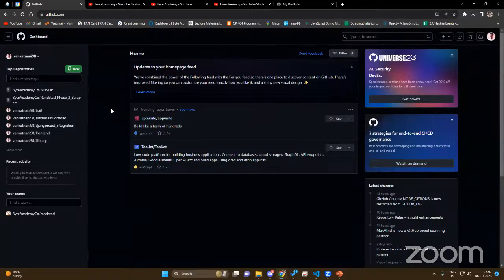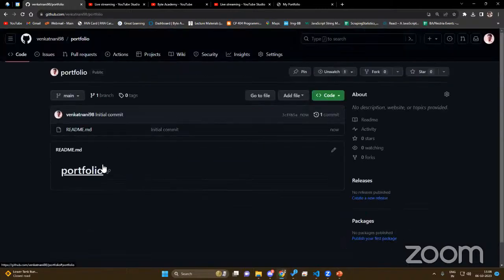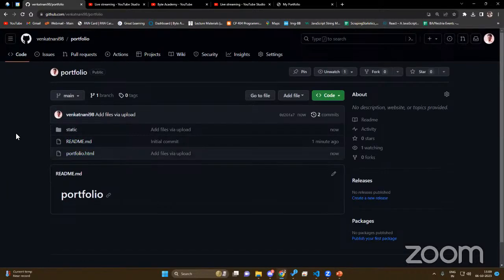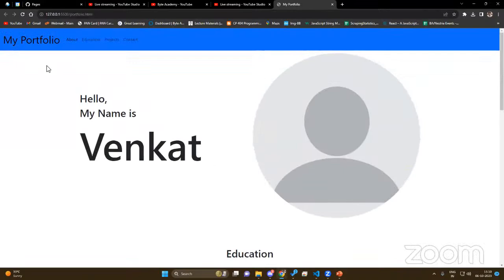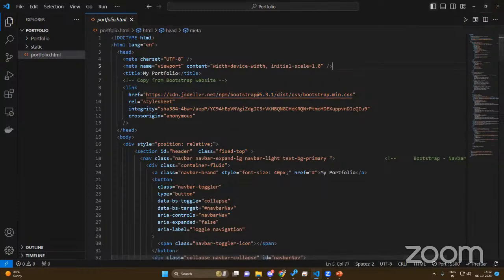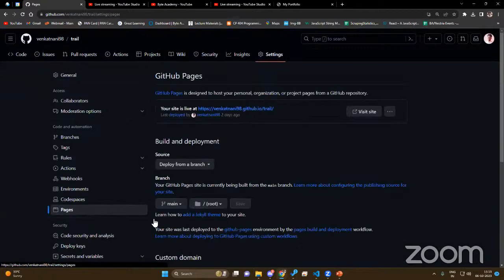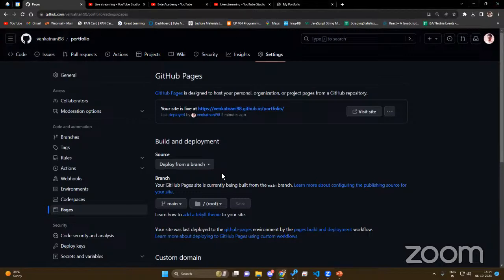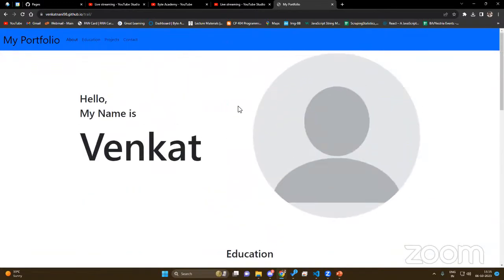Deploy Website on GIT for free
The Important Change in the content of Video:

The filename I used is portfolio.html, But the file name should be renamed to index.html (before or after uploading to the repo).

Lets Learn how to deploy the website in Git hub for free. We have developed Personal Portfolio in our previous Live session, Lets deploy the same and generate live url.